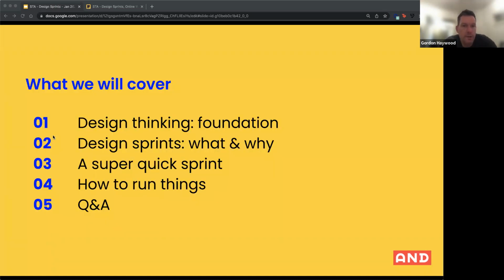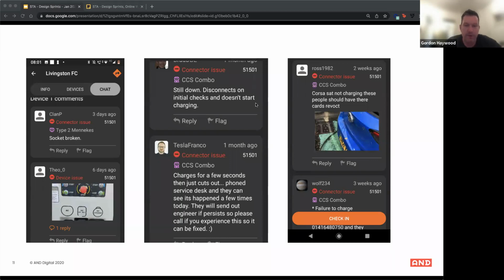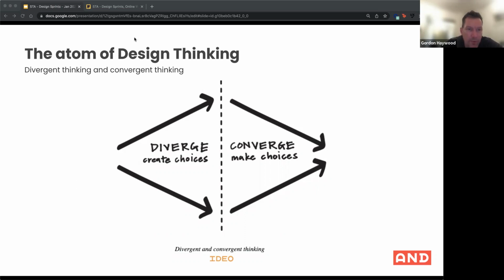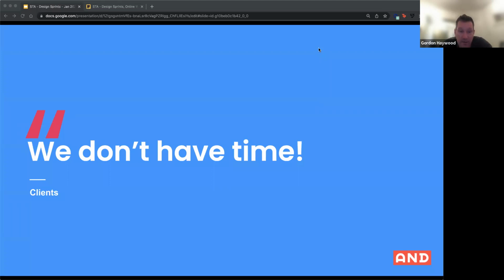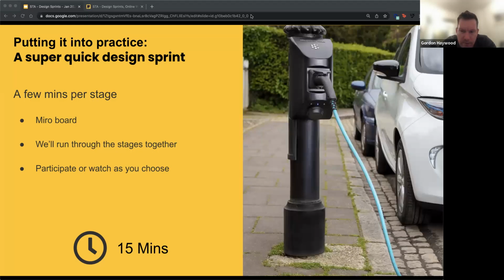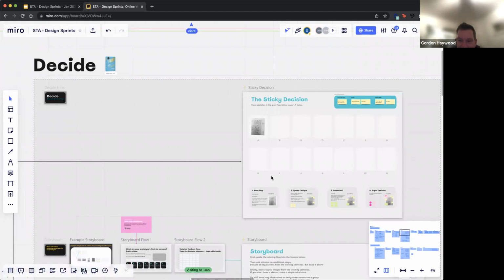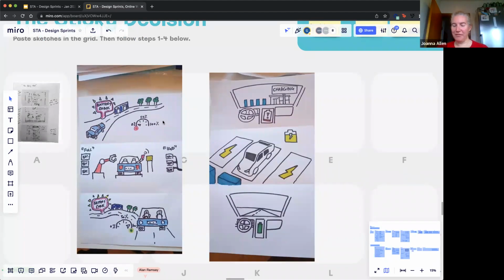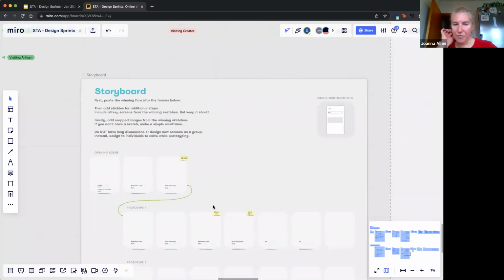STA Speaker Series 2.0 - Design Sprints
A warm welcome to Gordon Haywood from AND Digital who takes use through Design Sprints.